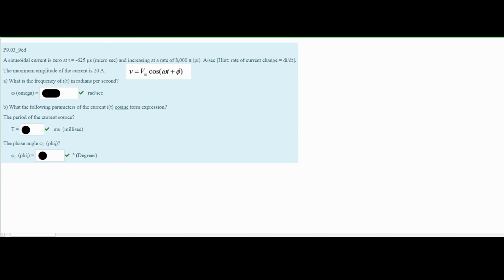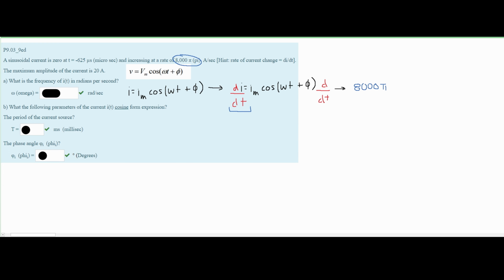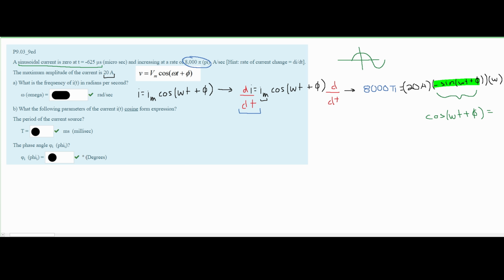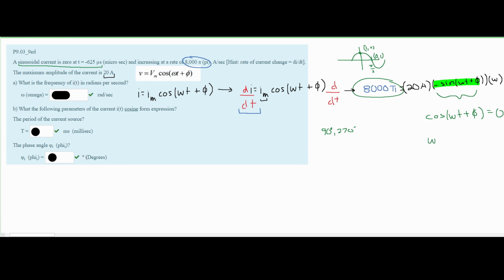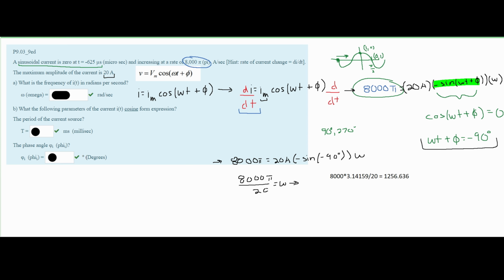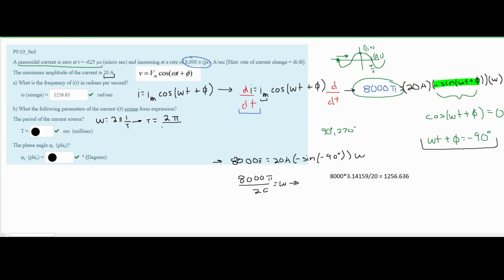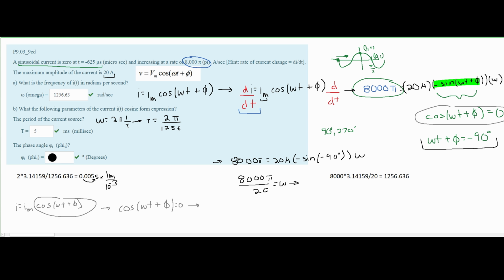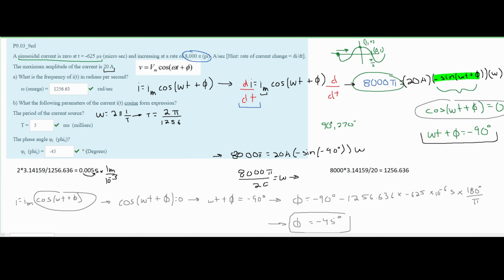Intro to Circuit Analysis | Ch.9 Sinusoidal Steady-State Analysis | Q4: At t = -2 ms (milli sec),...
Topics:
Section 9.1 – Sinusoidal Source
Section 9.2 – Sinusoidal Response

Question:
A sinusoidal current is zero at t = -625 µs (micro sec) and increasing at a rate of 8,000 π (pi)  A/sec [Hint: rate of current change = di/dt].
The maximum amplitude of the current is 20 A.

a) What is the frequency of i(t) in radians per second?
      ω (omega) = _____ rad/sec

b) What the following parameters of the current i(t) cosine form expression?
The period of the current source?
      T = _____ ms  (millisec)

The phase angle φi  (phii)?
      φi  (phii) = _____° (Degrees)